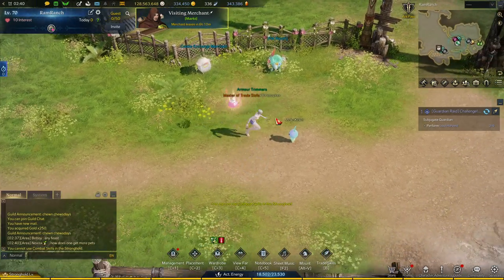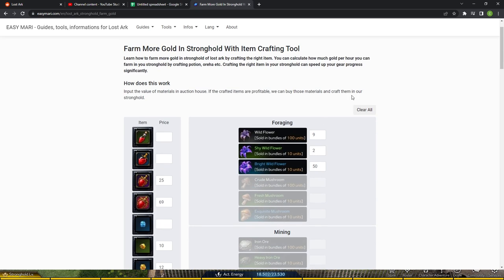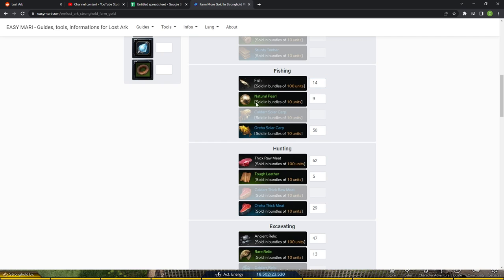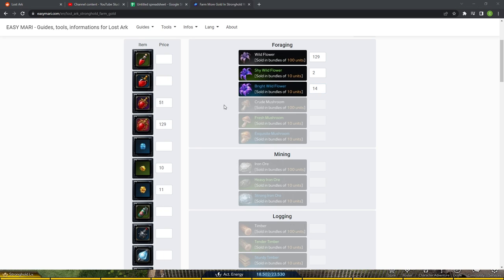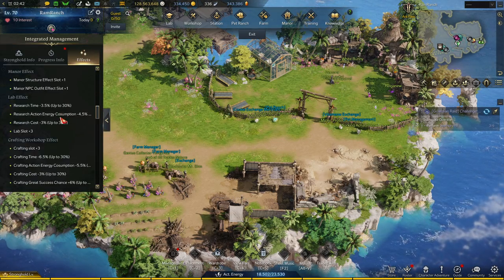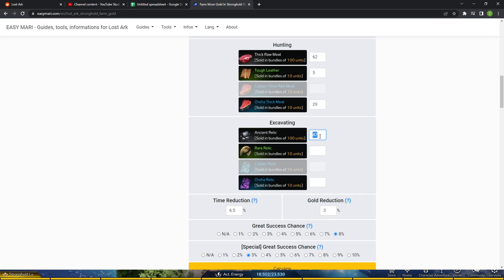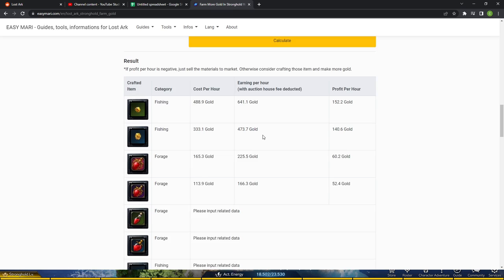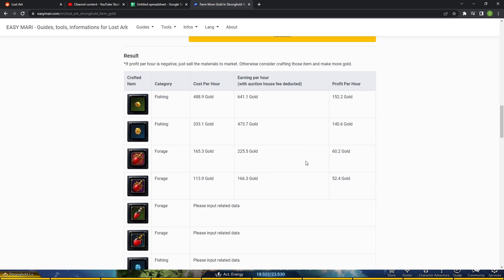What To Craft In Stronghold For Profit | Lost Ark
heres the beloved stronghold money machine guide

tldr; fusion mats